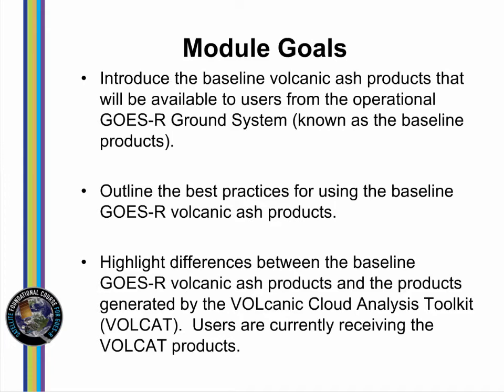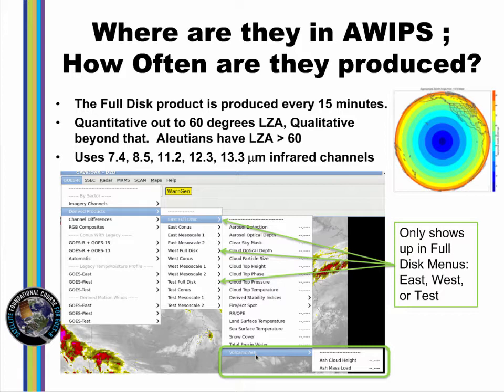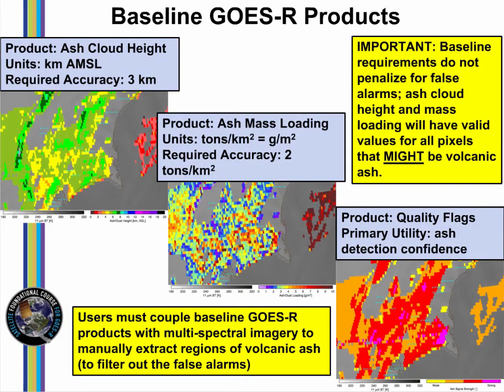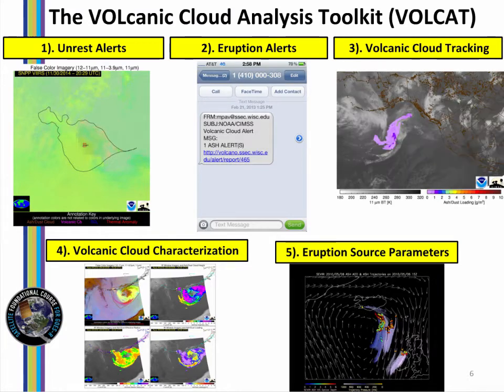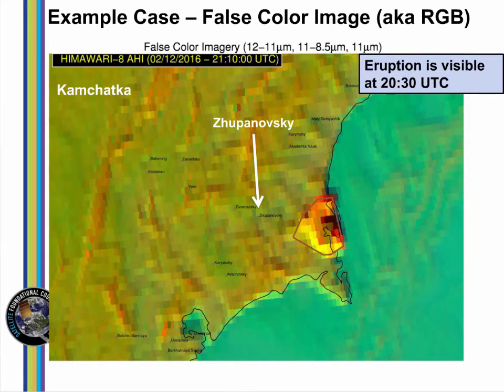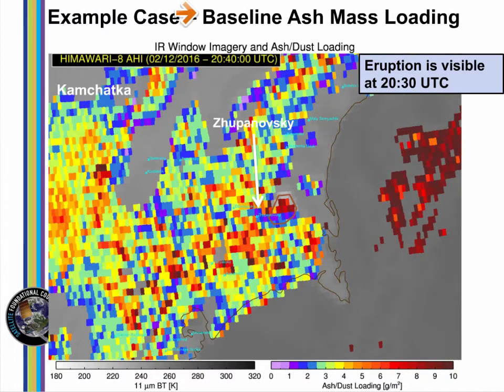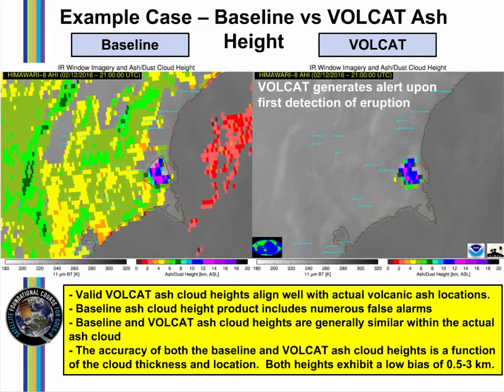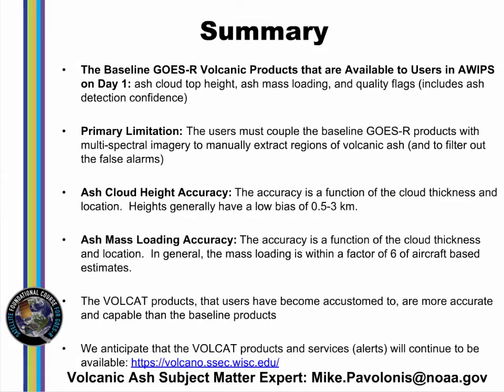SatFC-G: GOES-R Volcanic Ash Product (2016 version)